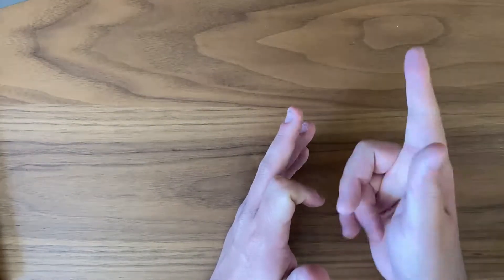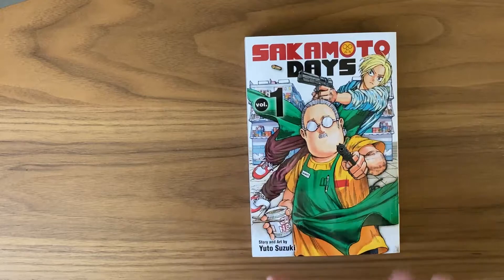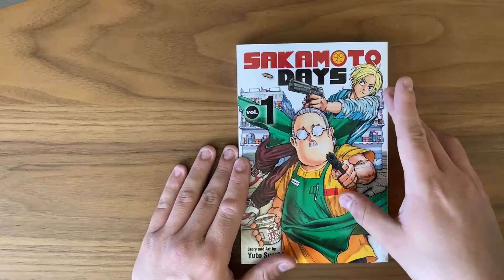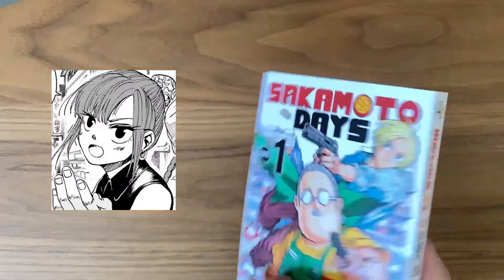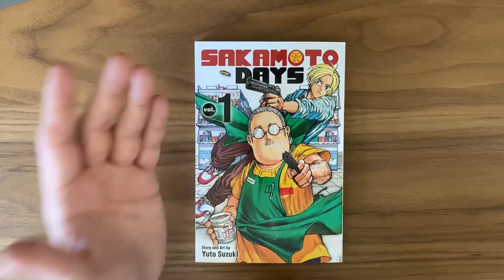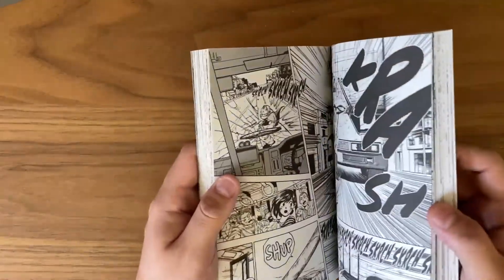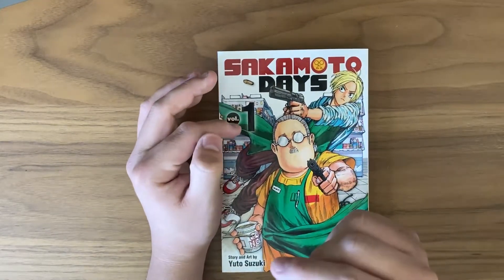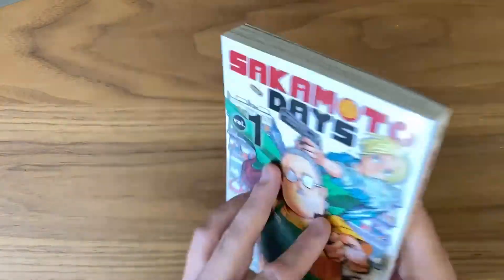First Volume Impressions Episode 4: Sakamoto Days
Hello everyone! Welcome to another episode of the FVI! Episode 4 stars one of the bigger releases from VIZ media: Sakamoto Days! I have been seeing this series be consistenly hyped up by readers on Twitter and IG, so I'm super excited to finally get my hands on it and read it! Let me know what you all think about Sakamoto Days and if you enjoy it or not!